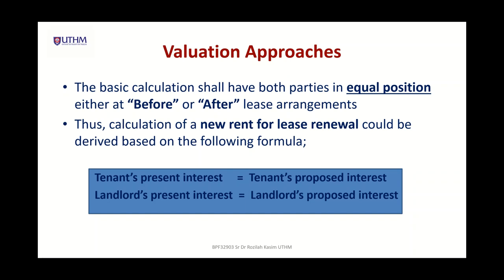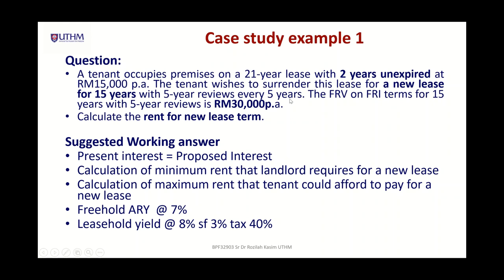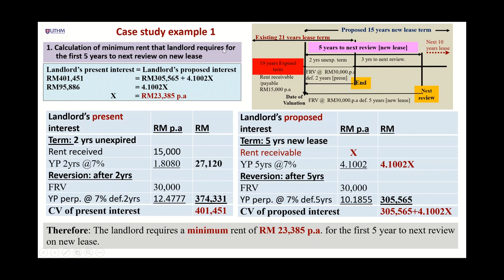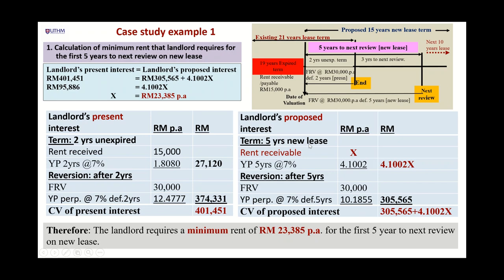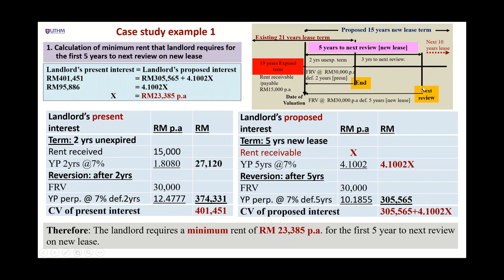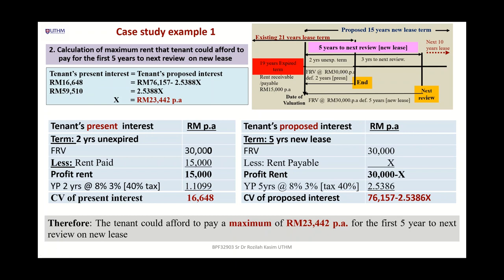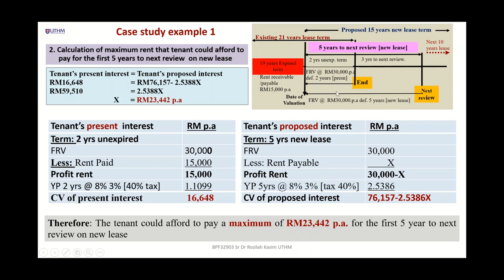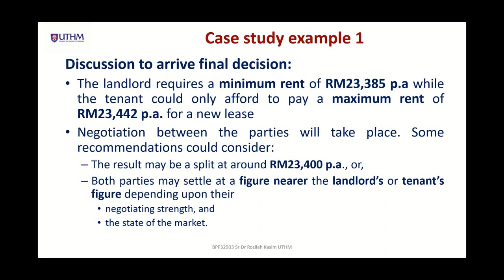[#004] Landlord & Tenant Valuation [Lease Surrender and Renewal]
This lecture is part of the topics under Applied Valuation subjects offered for the 3rd-year real estate management programme at UTHM
Sr Dr Rozilah Kasim is a Professor at the department of real estate management, faculty of technology management and business, Universiti Tun Hussein Onn Malaysia. She is been teaching mainly real estate valuation subjects for the last 18 years.